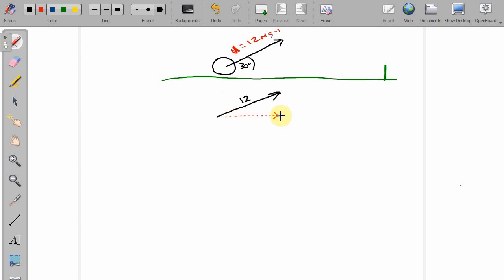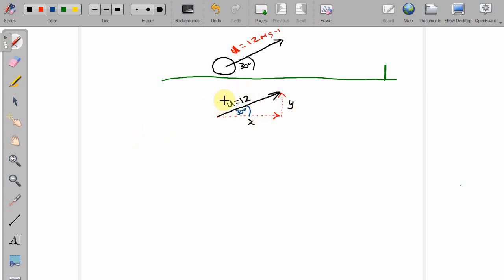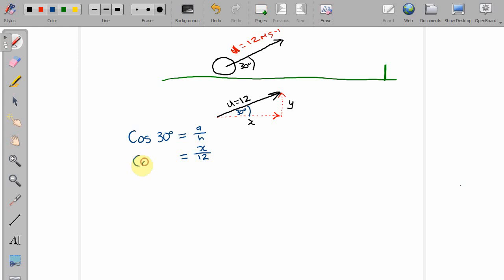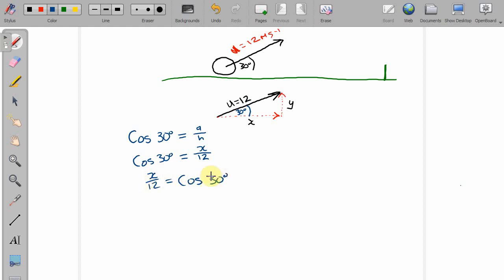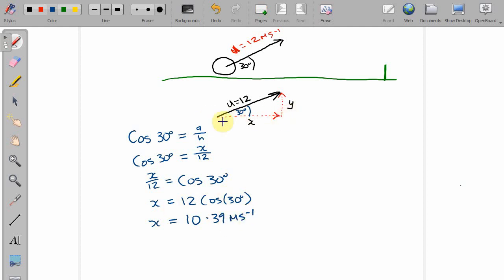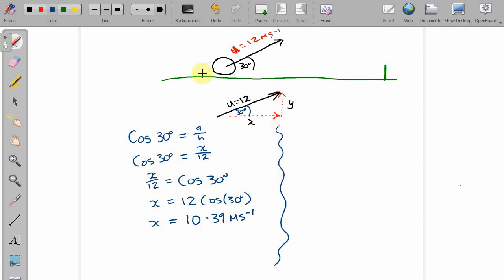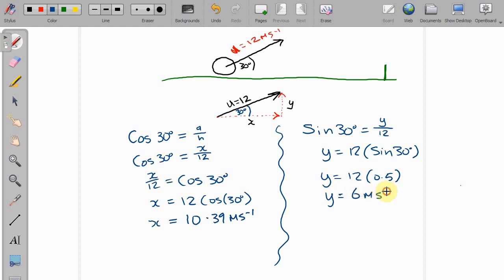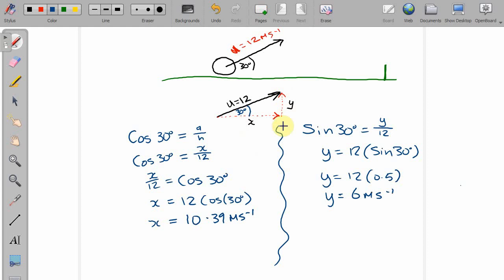Mechanics: Finding the components of a vector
Given a vector, how do I find the vertical and horizontal components of that vector?